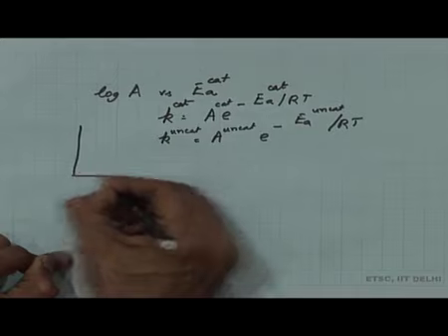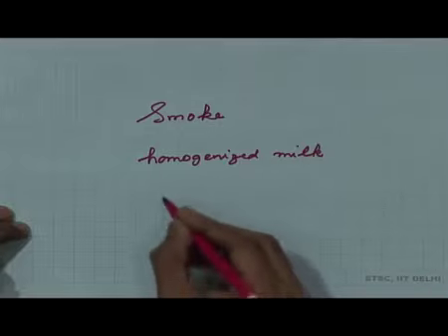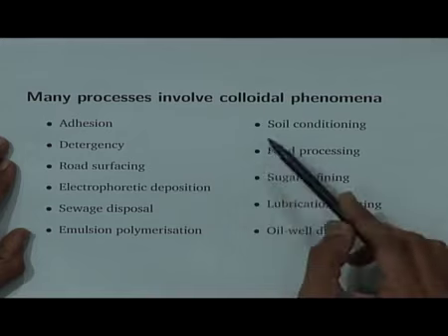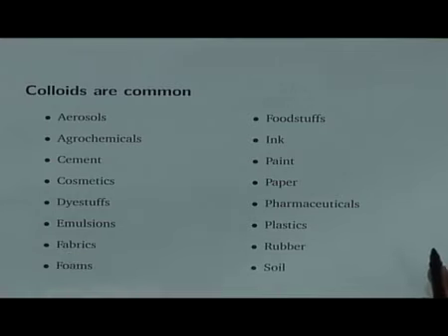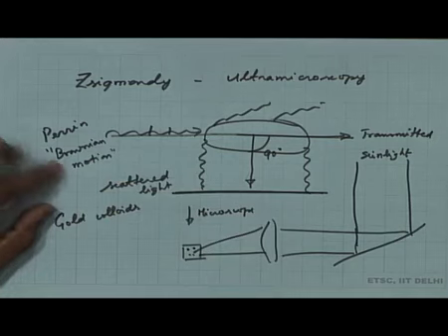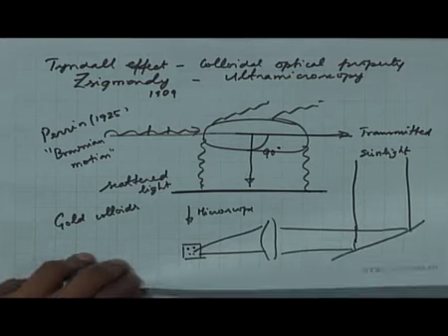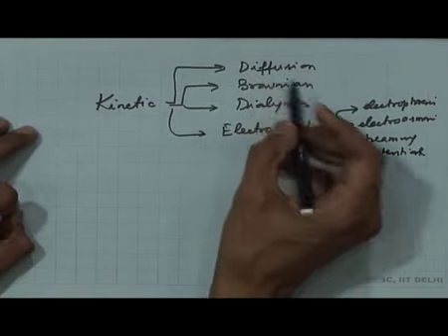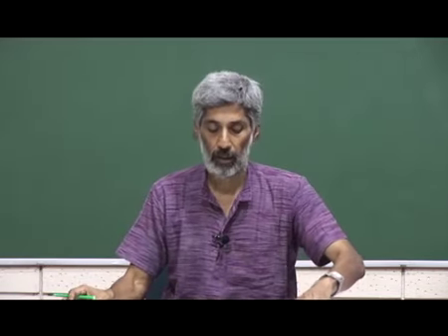Chemistry Class 12 Unit 05 Chapter 05 Surface Chemistry L 5/6